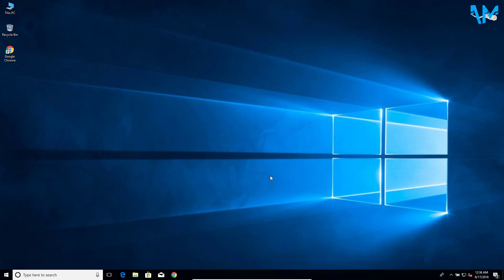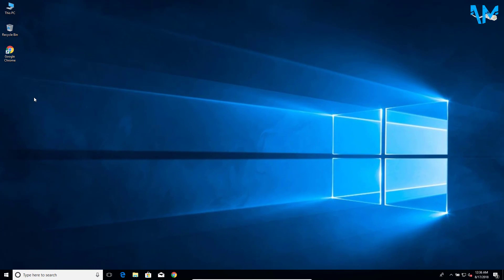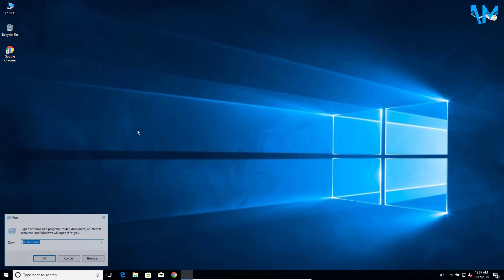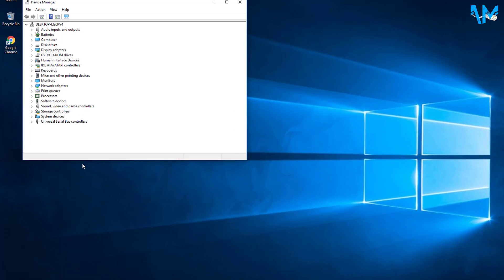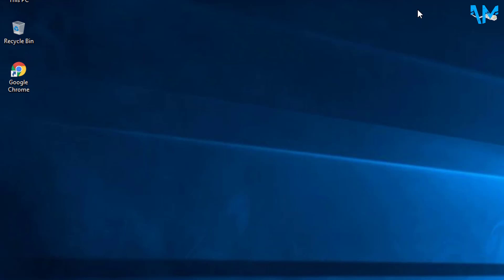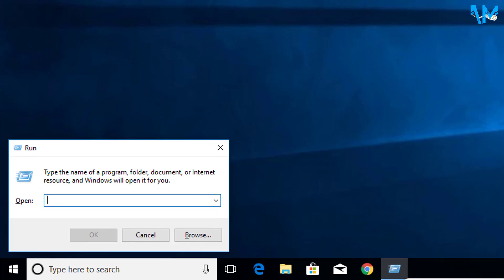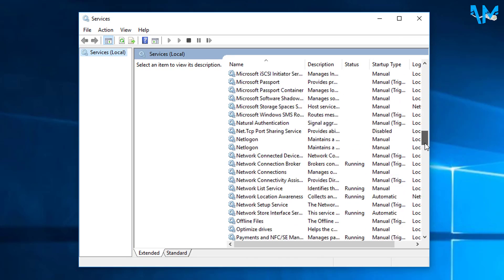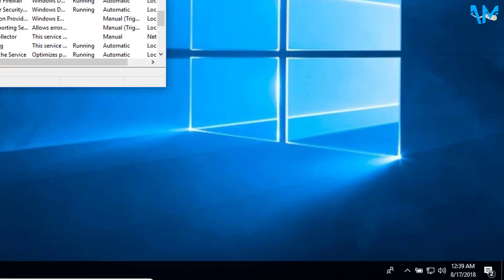How to Fix The Audio Service is Not Running on Windows 10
This video will help you to fix "The Audio Service is Not Running" on Windows 10. If you are getting error like audio service has stopped working on the audio service is not working then you can follow these methods to fix the audio problem on your windows 10 computer. This will help to fix most of the audio problem on Windows 10.